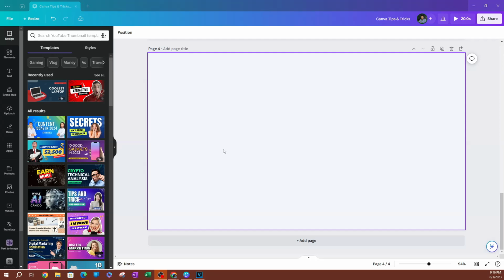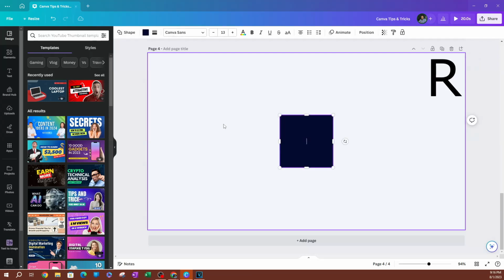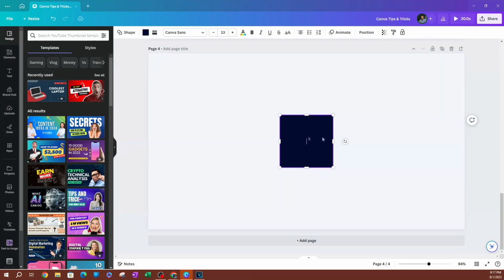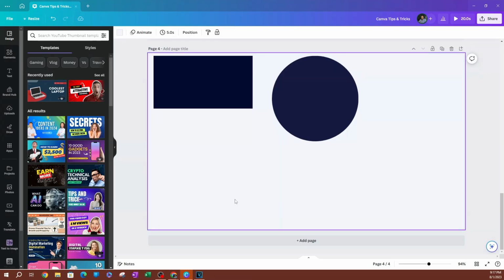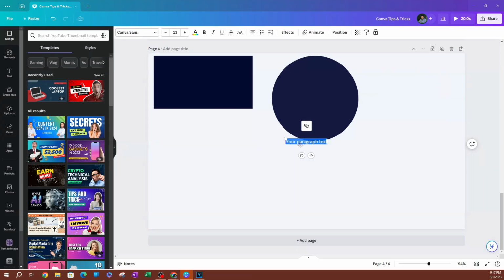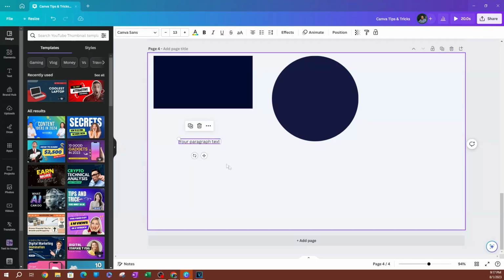Must Know Important Single Key Shortcuts in Canva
Must Know Important Single Key Shortcuts in Canva - Canva Tutorials